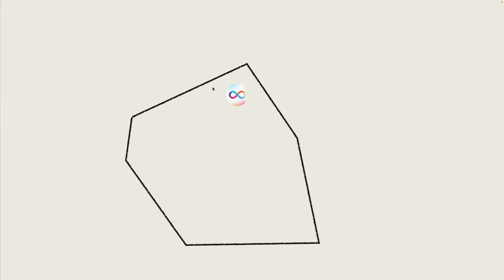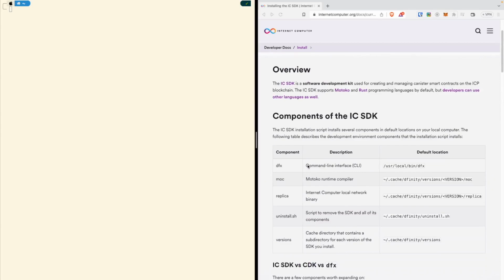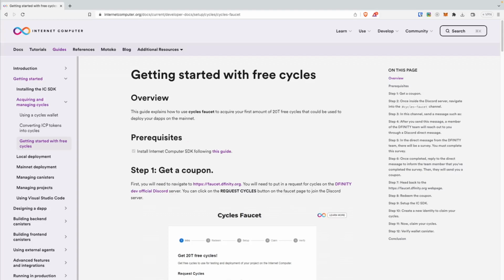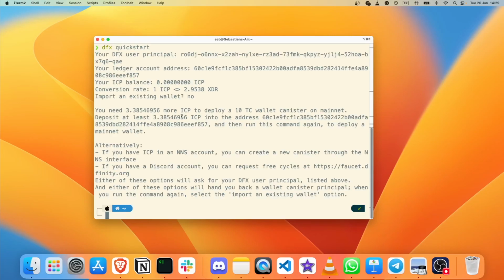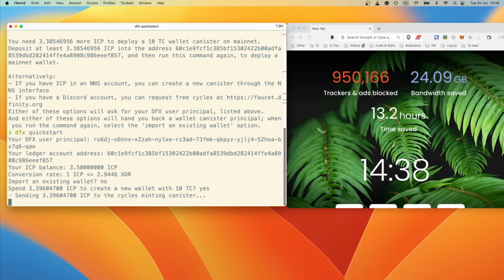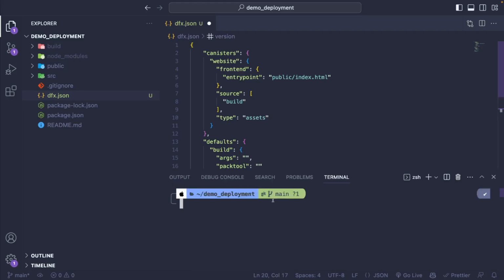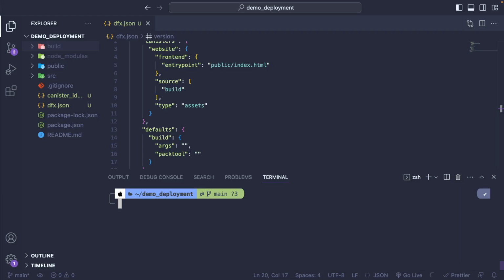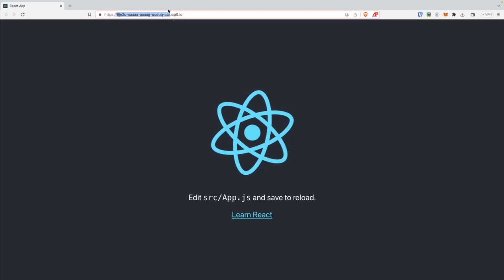Decentralize Your Frontend in 5 minutes 🚀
Today, we're going to deploy a simple React application on the Internet Computer, just like this one

Tutorial 🧑‍🏫
Access the step-by-step tutorial: